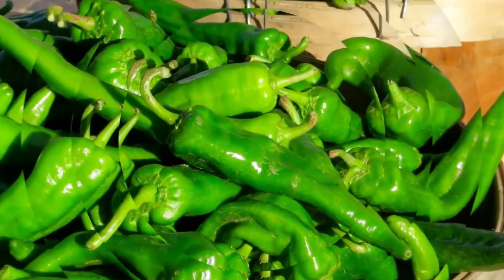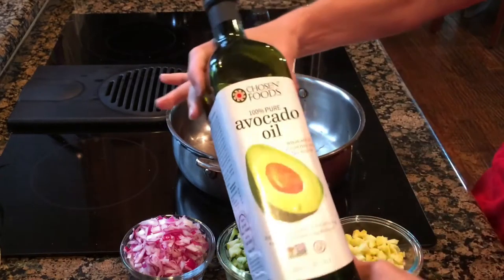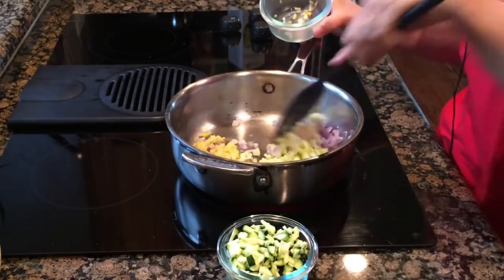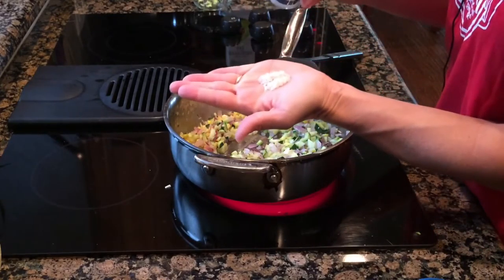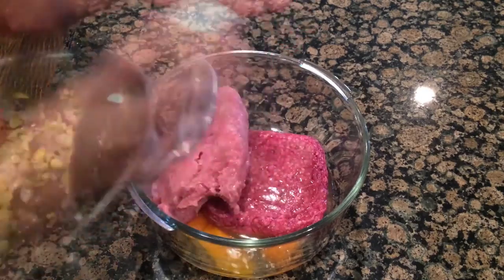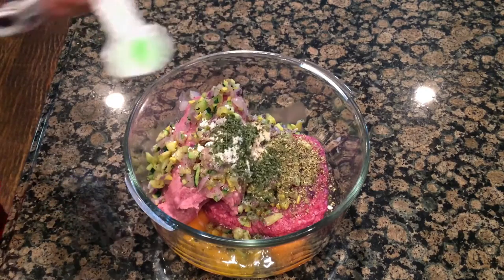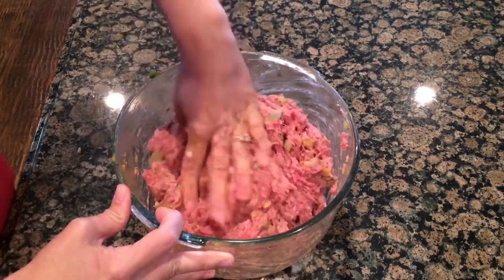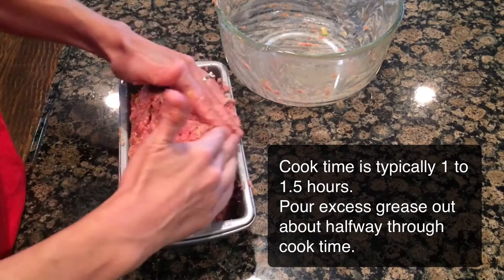How to Make Meatloaf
Watch as I put together my gluten-free, Paleo meatloaf with plenty of healthy vegetables.
Jenny Swain
Nutritional Therapy Practitioner